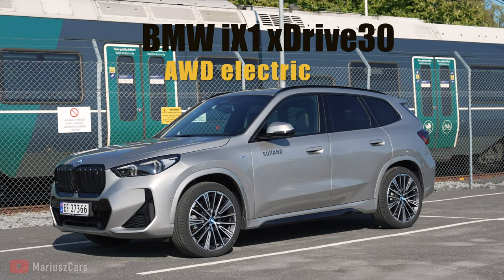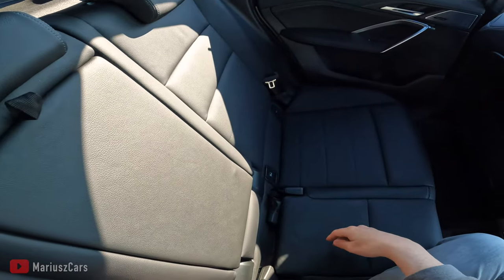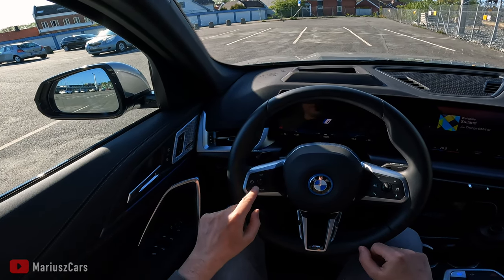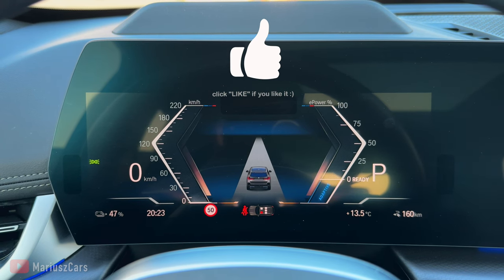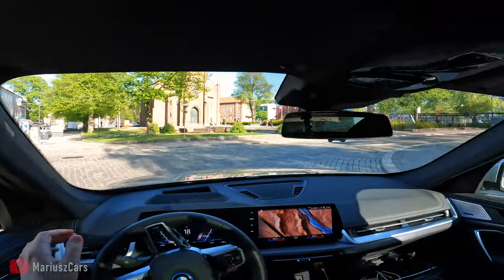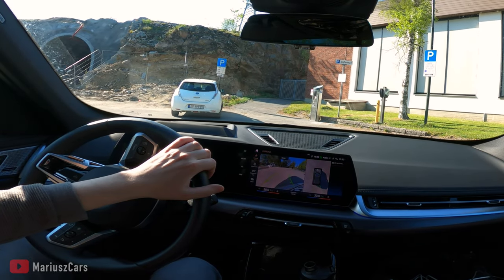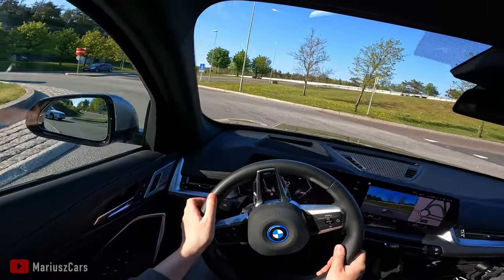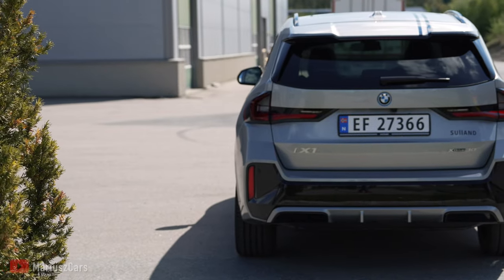Exploring the BMW iX1 xDrive30 Electric: POV Review and Test Drive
Hey there, fellow BMW enthusiasts! Today, we're diving headfirst into the world of electric driving with the BMW iX1 xDrive30 Electric. I've always been intrigued by the latest in automotive technology, and let me tell you, the iX1 does not disappoint. Join me on this journey as we explore every nook and cranny of this electric marvel. From the cozy interior to the state-of-the-art technology, we'll uncover what makes the iX1 tick and why it's a game-changer for families.

But the real excitement begins when we hit the road for a test drive. Whether we're navigating through city streets or cruising down the highway, the iX1 delivers a driving experience like no other. Buckle up and join me on this electrifying adventure.

- Music I'm using in my videos comes from ArtList, here is my referral

Thanks to "BMW Sulland Moss" we have a chance to check the acceleration/performance of the BMW iX1 xDrive30

In this video, I do not promote or advertise any car or brand; it is based solely on my own experiences. This video is not sponsored, and there were no payments, benefits, or exchanges of money involved in the entire process of producing this content.